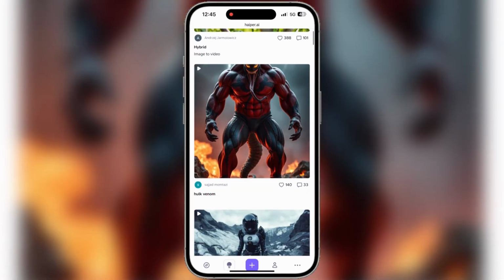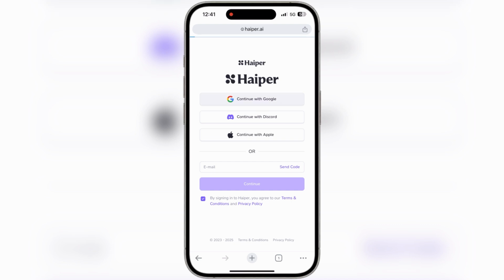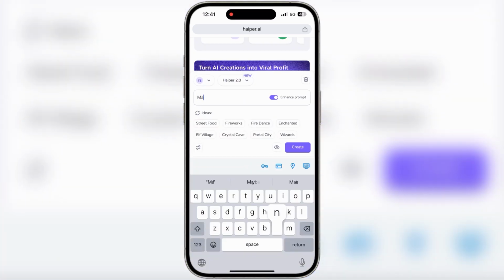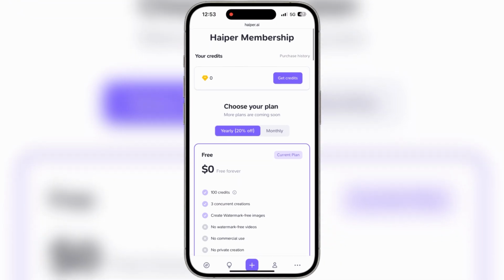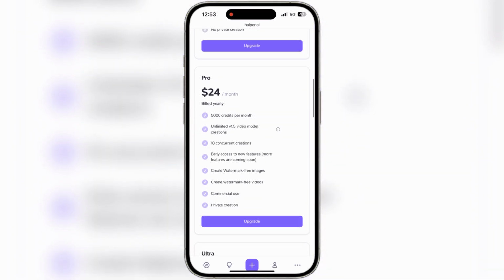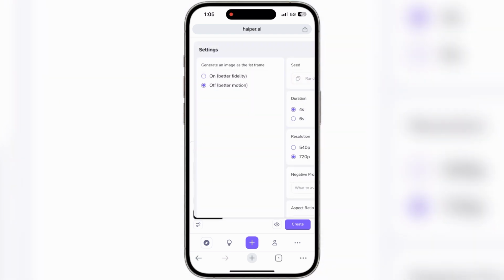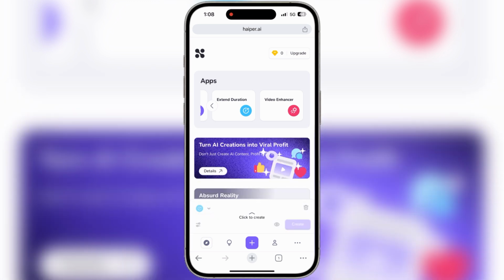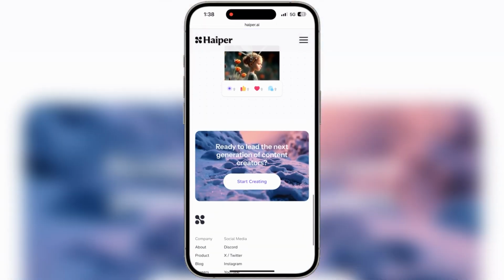Haiper AI Tutorial 2025 | Guide Glimpse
Haiper AI Tutorial: Master AI Video Creation in 2025

Haiper AI has revolutionized video creation, offering powerful tools to transform static images and text into dynamic videos. This comprehensive tutorial guides you through the key features of Haiper AI, helping you create stunning AI-generated videos with ease.

Tips:
- Experiment with detailed prompts for better results
- Use the repaint feature to modify specific elements in generated videos
- Explore different filter styles to enhance your creations
- Utilize the mobile app for on-the-go video generation